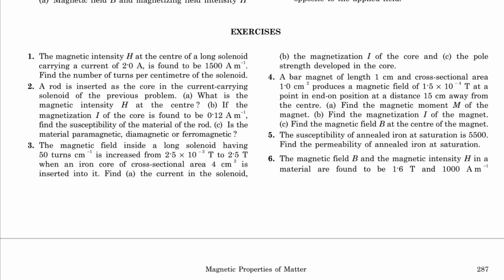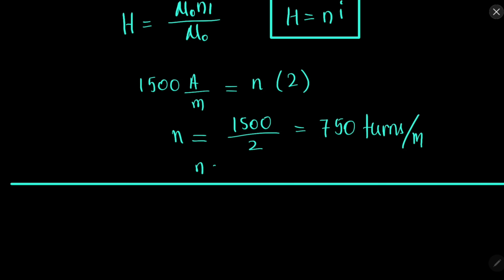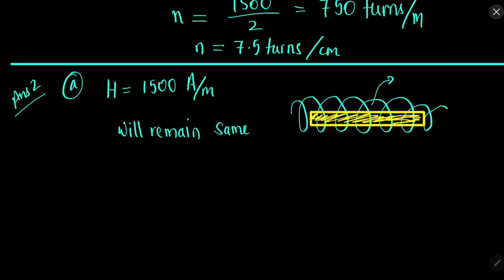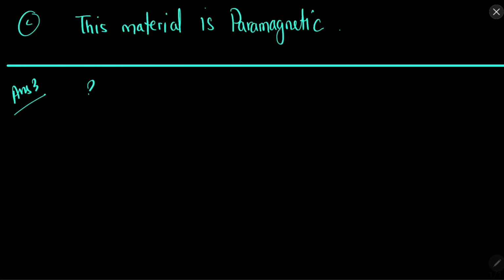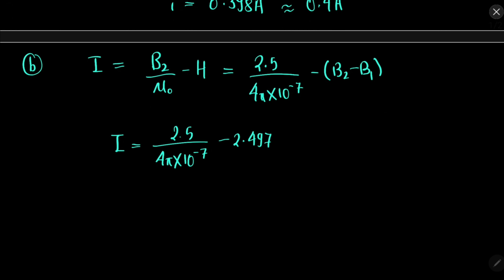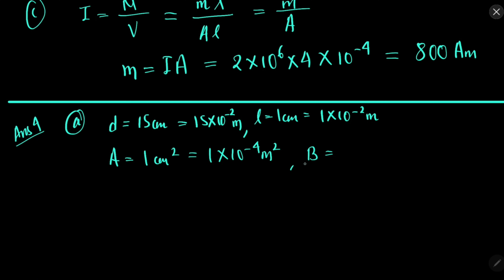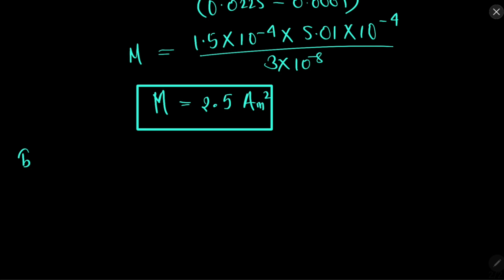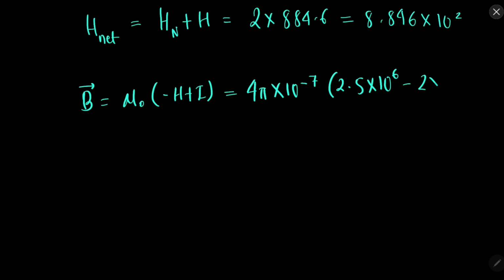37.2 Problems 1